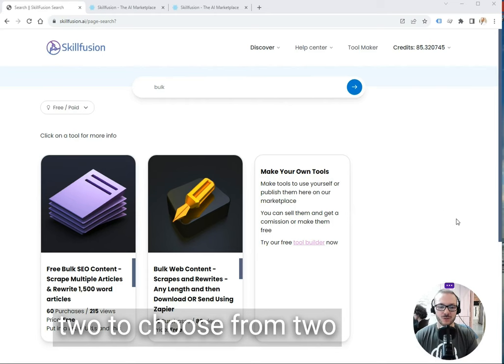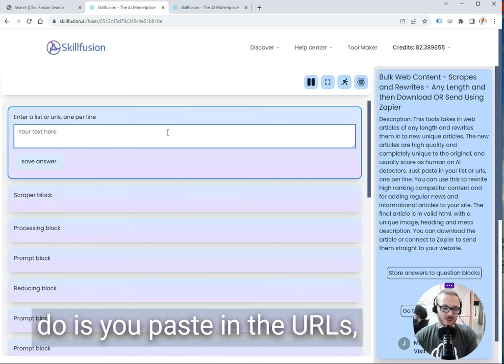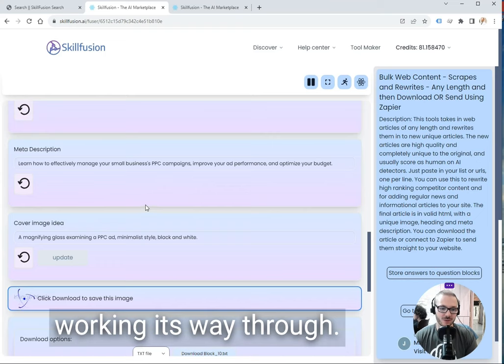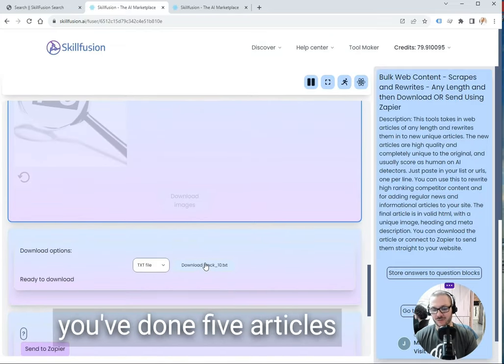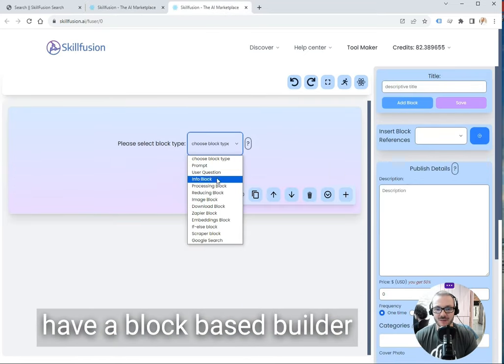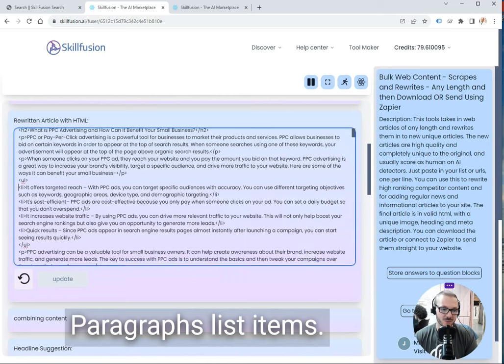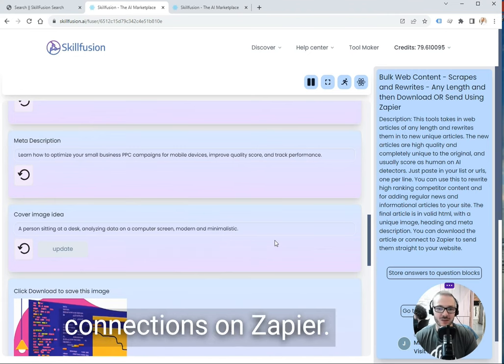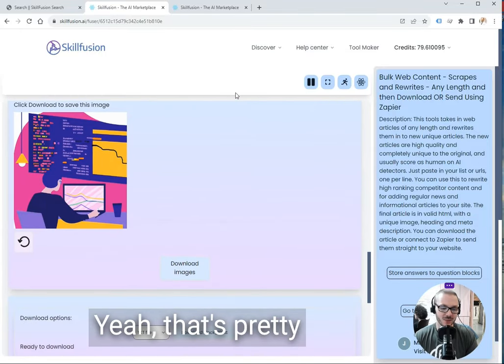Free GPT Powered Content Writer - Scrapes & Rewrites Content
Scrapes and rewrites whichever links you pass it. Scores really well against AI content detectors. Rewrite high ranking content.